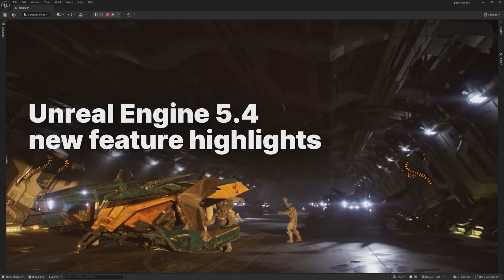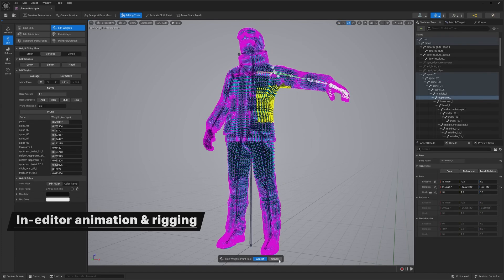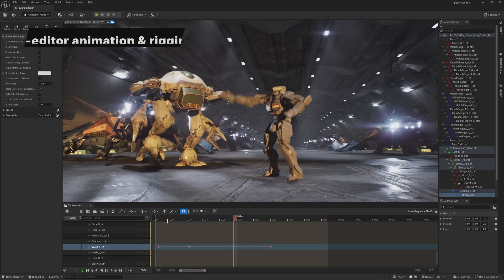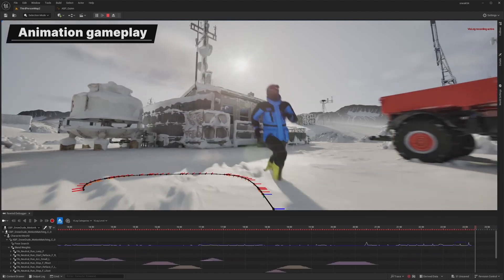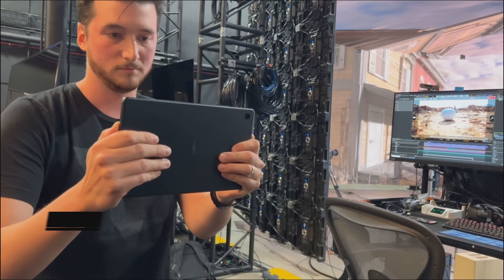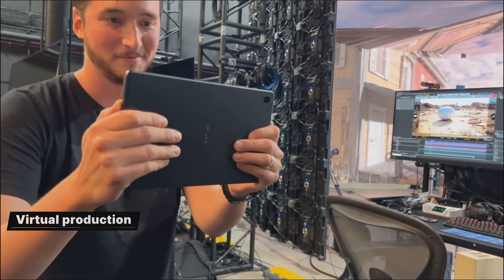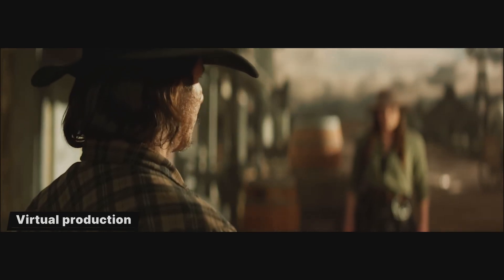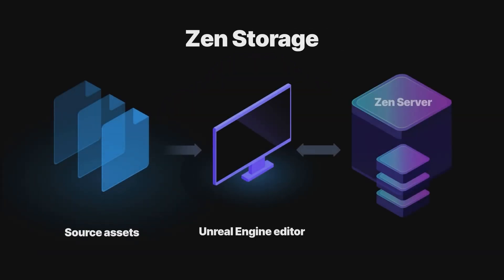UE 5.4 Feature Highlight | 2024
This video is a Complete Feature Highlight for Unreal engine 5.4 which includes New development tools and Motion graphics Tools as well.